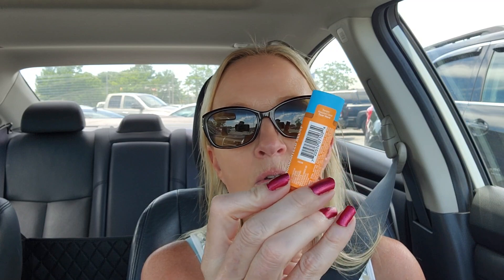6-22-2022 Vlog #2 - My Dad's 1.5 Dogs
That's a new one! 😂